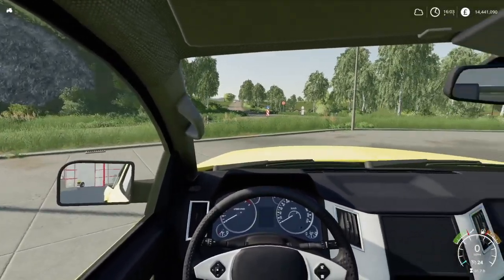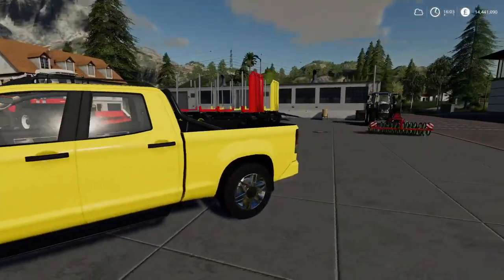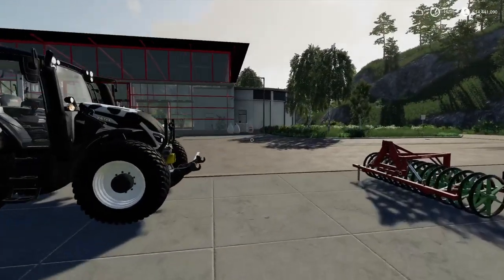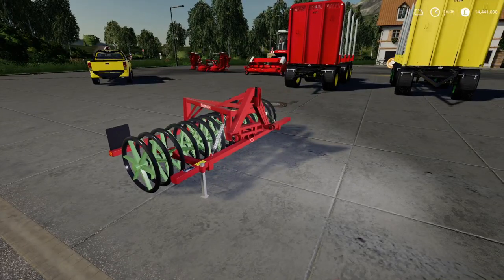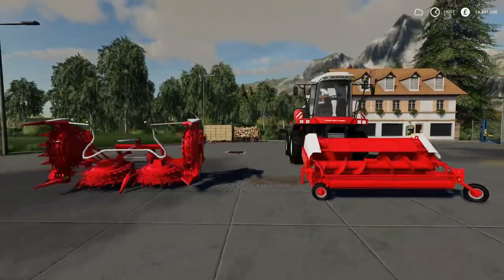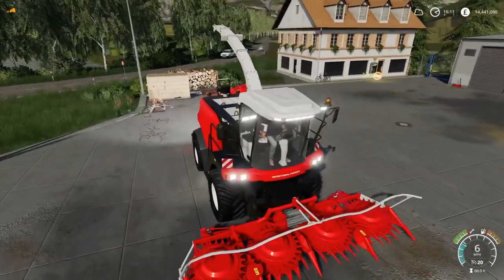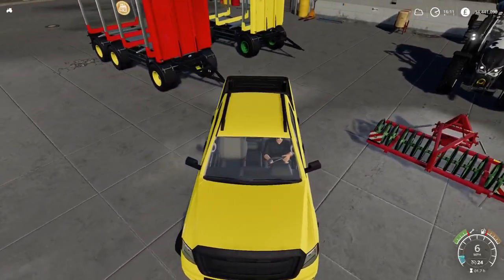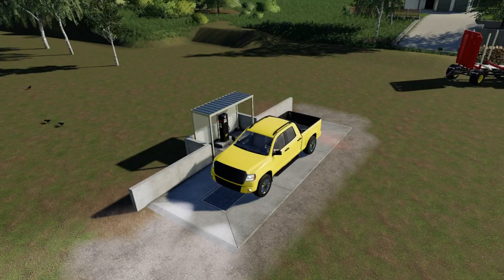farming simulator 19 new mods fliegl log trailer,rostselmash forage harvester pack,fuel station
Welcome today we are looking a the fliegl log trailer ,Rostselmash forage harvesting pack contains 2 headers one I said is a mower but it is a swath collecter ,new fuel station that has cheaper fuel proper mod & Silowolff front cultivater proper mods Farming simulator 19 ps4 xbox one